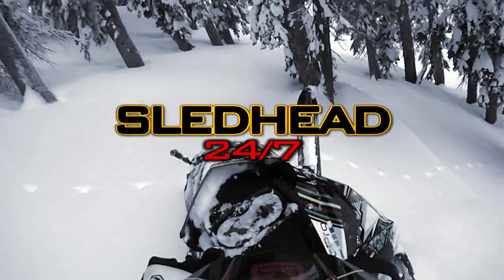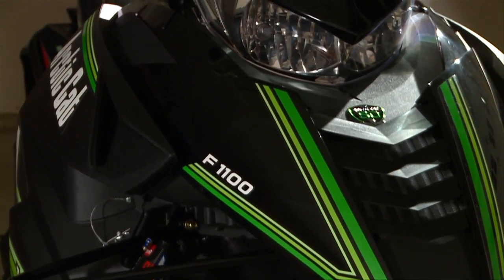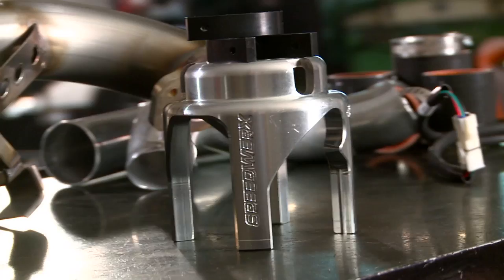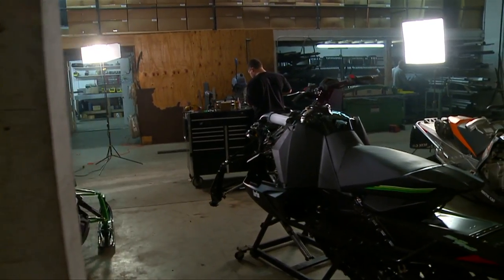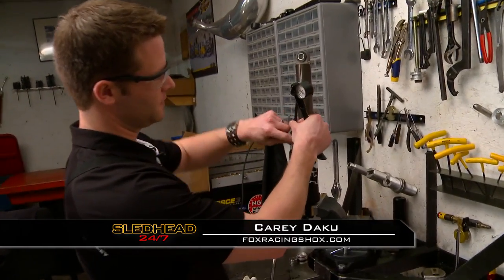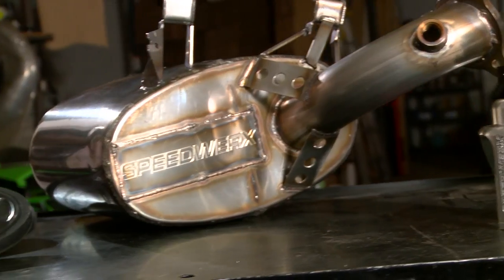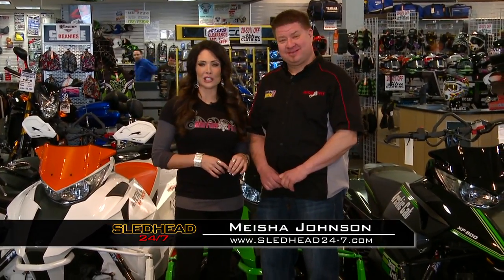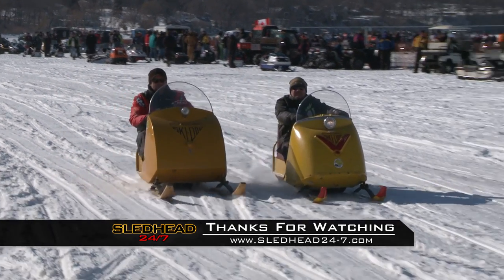Show 10 Act 4 of 4. Speedwerx "Sled-X Build"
In our second season of Sled-X build, Speedwerx is building contest winner, Todd Carlson's Arctic Cat F1100 Turbo into a 240 HP trail rocket!
Other aftermarket products such as C&A skis, Studboy Traction Products and Fox Shox complement the motor mods and increase the handling performance.
Film/Edit: Erik Fleischhacker